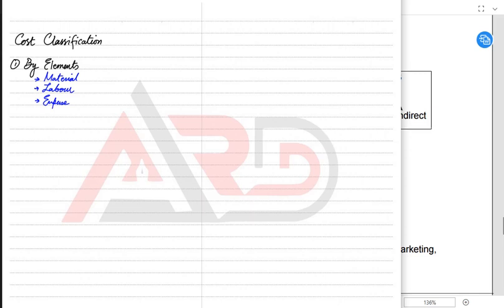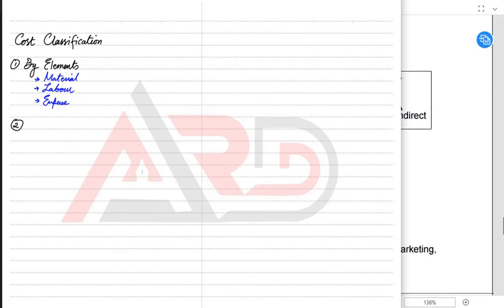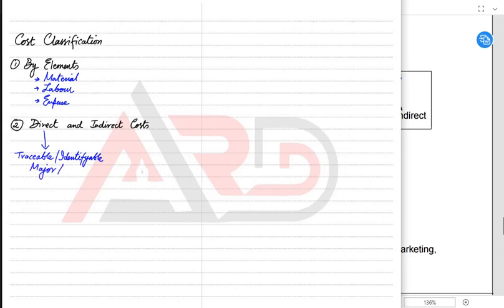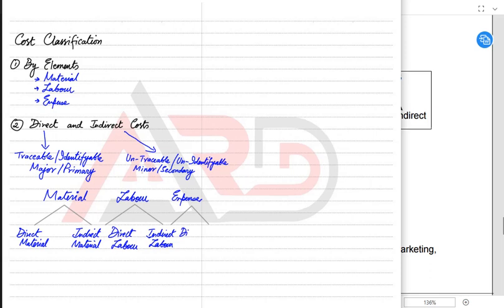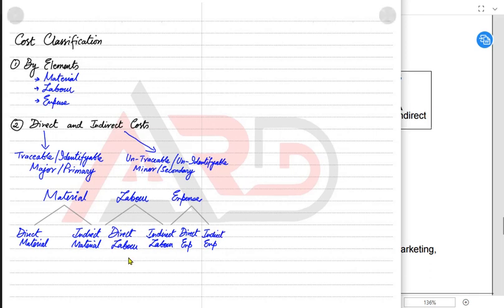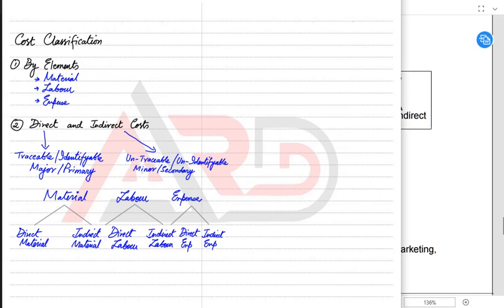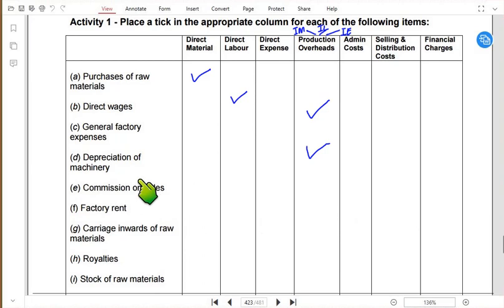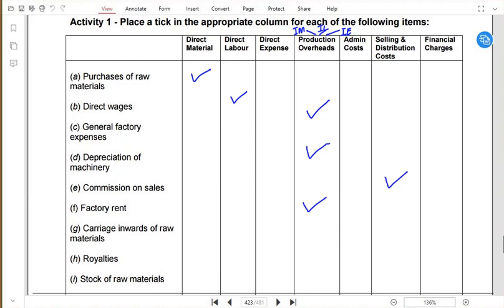Manufacturing Accounts - Cost Classification | English